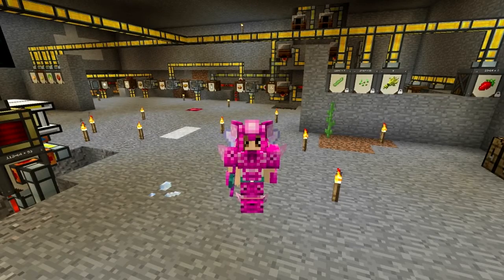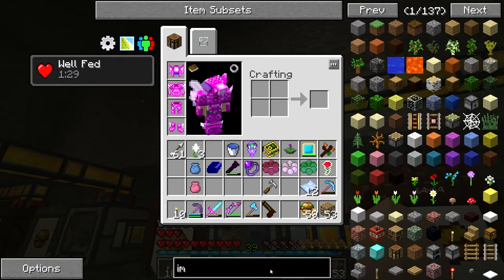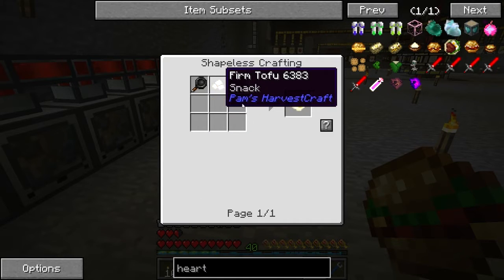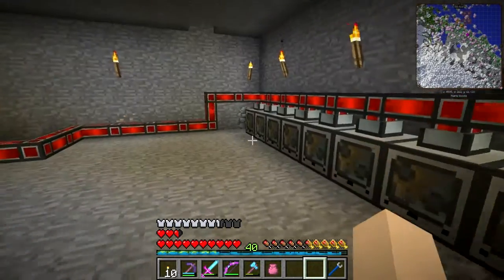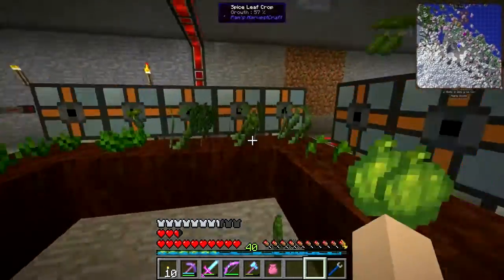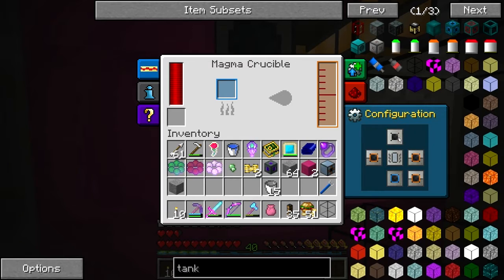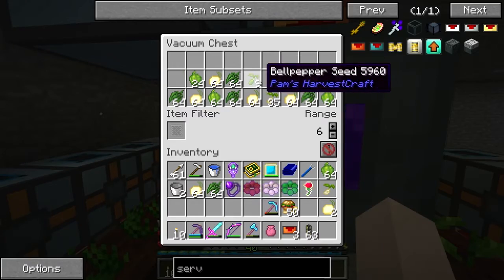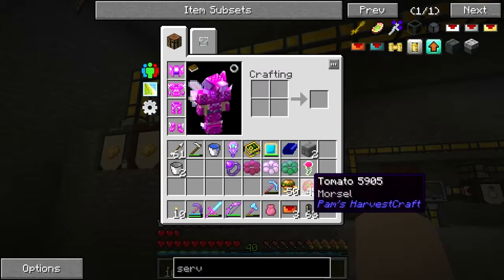Modded Minecraft : Survival Stories 3 : Episode #48 : SISMOD and Cyclic Assemblers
Modded Minecraft with pack Survival Stories 3. This is a Vanilla Styled Lets play Minecraft series with Minecraft mods. This is the third season.

In today's episode:

We make more recipes n play about wiv the SISMOD again! Sortin out me power situation!

Survival Stories 3 is an adventure oriented, build focused, survival modpack, made by Iskall85, Scalda, Jo_Mamma75, HazDS and PlentyOfKills. It's the follow up on Iskall85's popular Survival Stories 2.

Some recipes in this modpack differs from the default, to keep the game balance. The modpack is oriented to be long term modded Minecraft. It contains the famous Thermal Expansion, Botania, Thaumcraft, EnderIO mods, but it also contains new mods such as the Weapon Loot Mod, which allows you to open Cases in Minecraft, much like CS:GO.

♥Wanna play this modpack yourself? Nice, here's how:
This modpack is available through the FTB Launcher.

The pack is also available through the Curse Launcher, download Curser Launcher and then go to Minecraft : Browse Modpacks and search for Survival Stories.

Intro/outro music: Gemini_Robot (YouTube create)